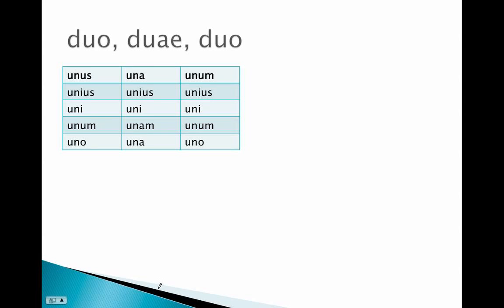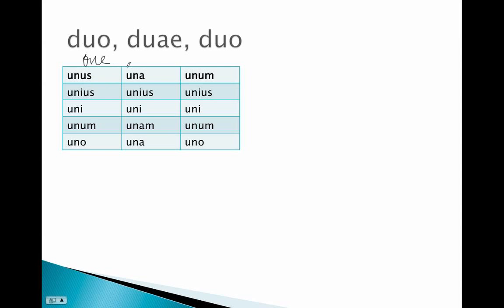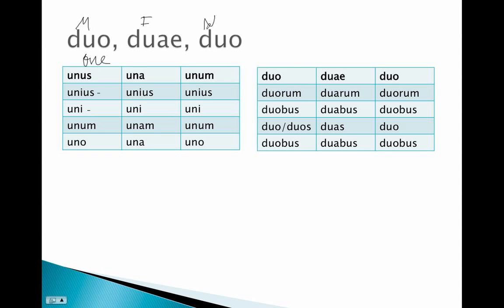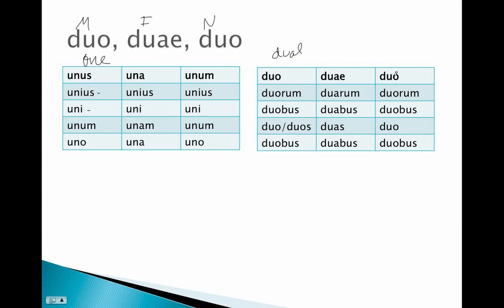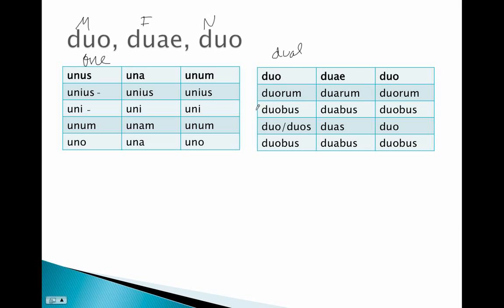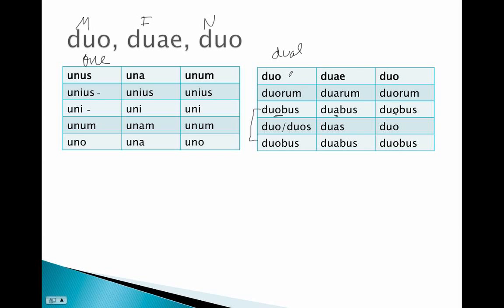duo, duae, duo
How to decline the adjective duo, duae, duo (two)